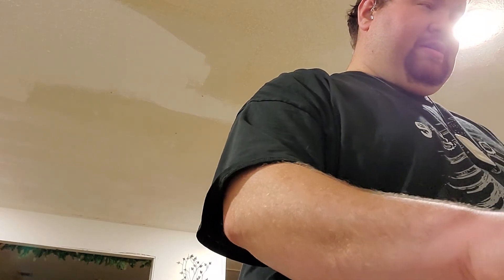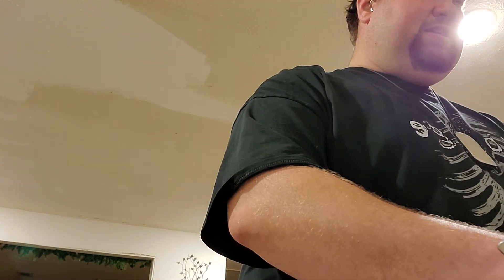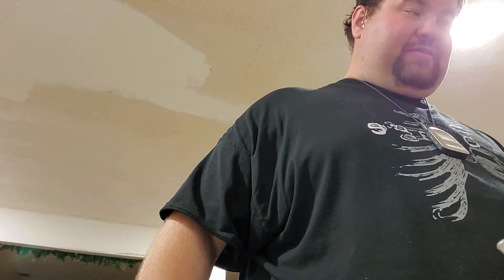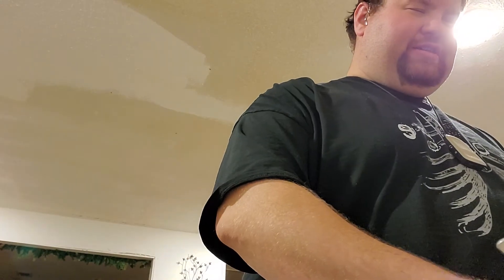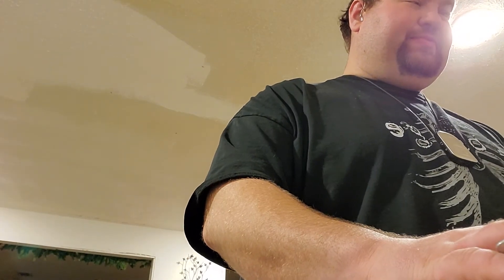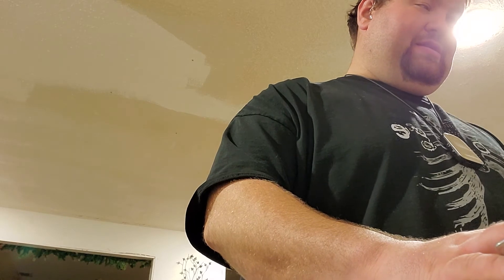New electronic drum kit, BBQ & more | G-Rad Vlog December 8, 2020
In this video I talk about my electronic drum kit that I recently procured and about how I'm going to approach doing drum covers in the near future. Additionally, I'll talk about barbecue and some other subjects all while cooking dinner. I hope you enjoy